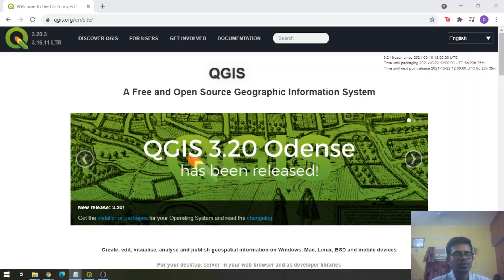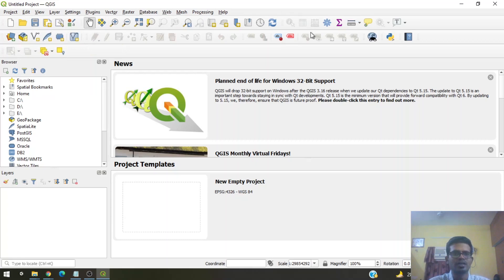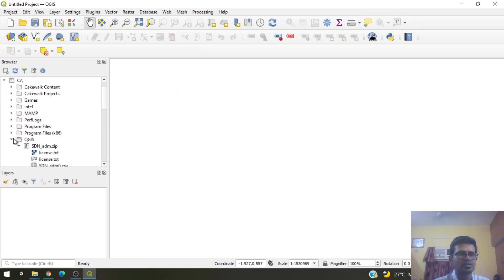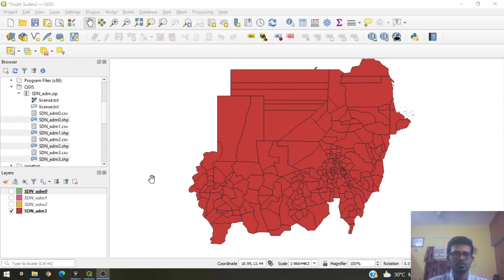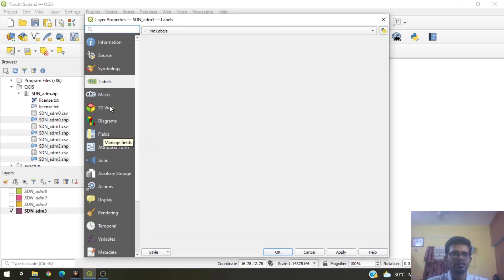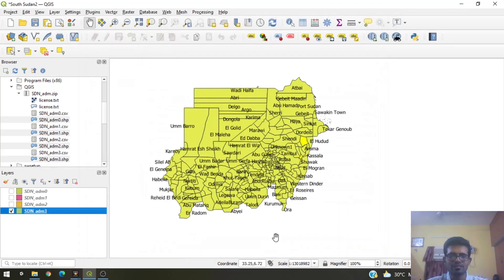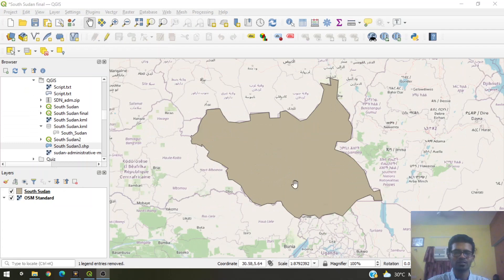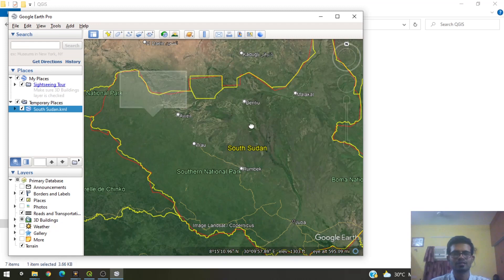Design your output- Geospatial Analysis- Creating shapefiles with QGIS